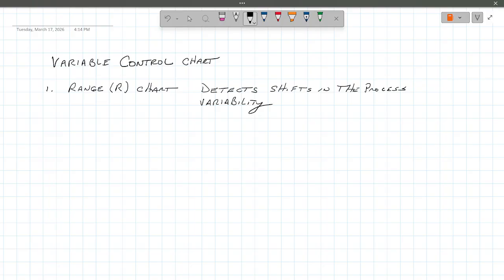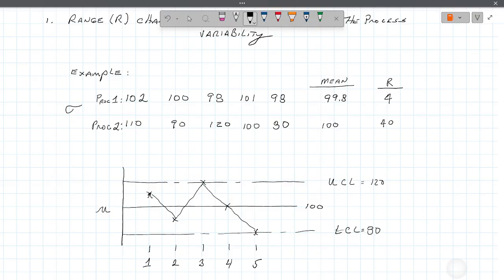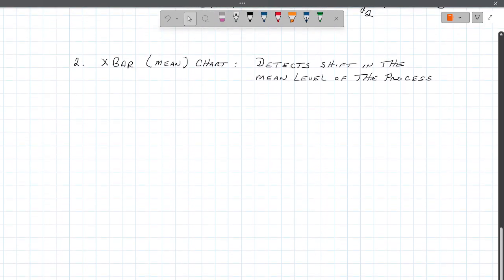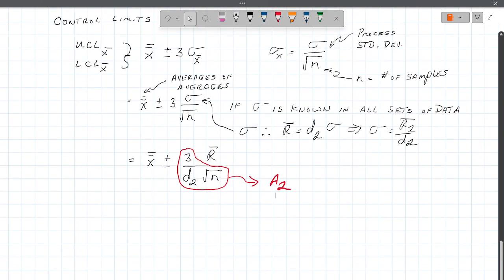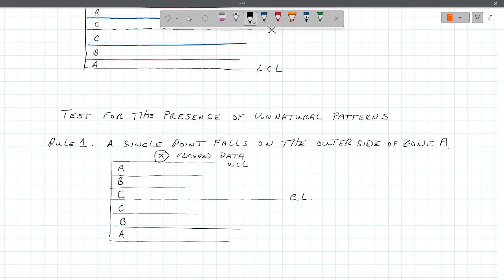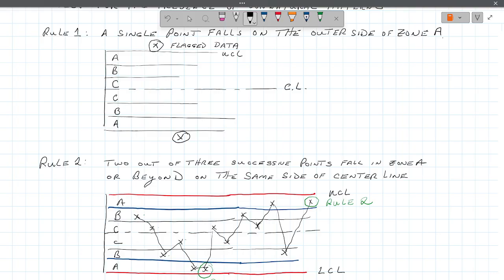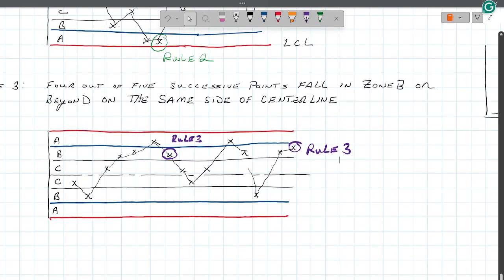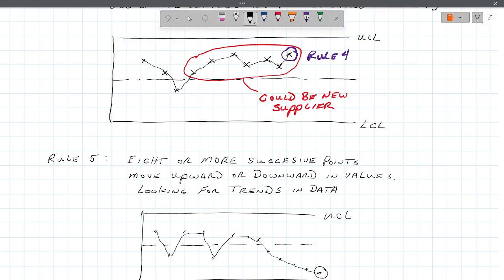Variable Charts & Unnatural Patterns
Explaining how to create variable control charts and then looking for patterns that can not occur naturally.